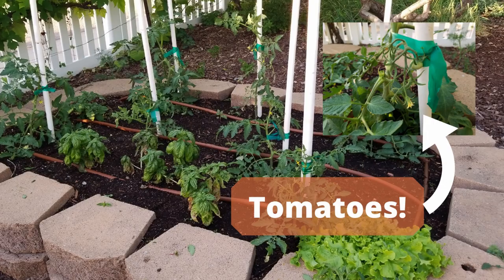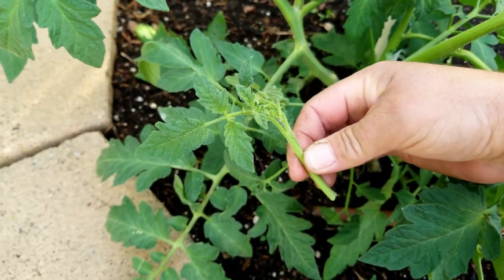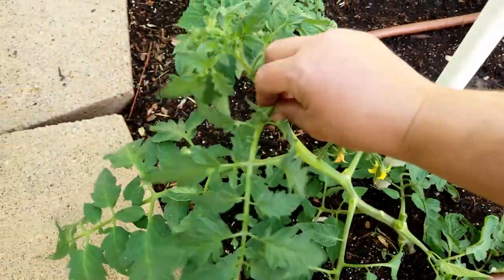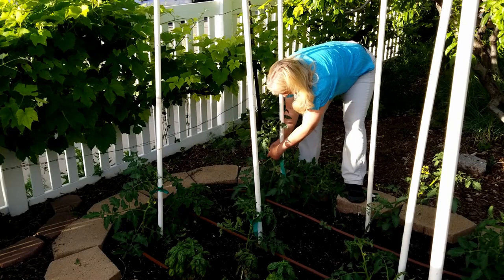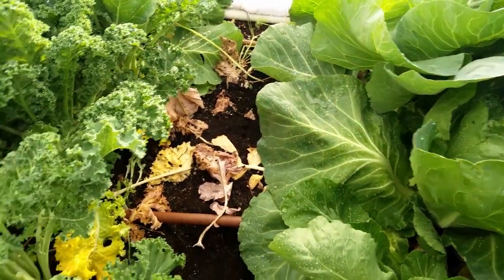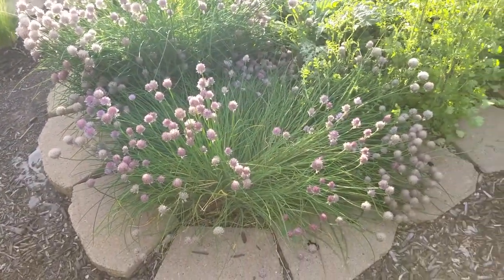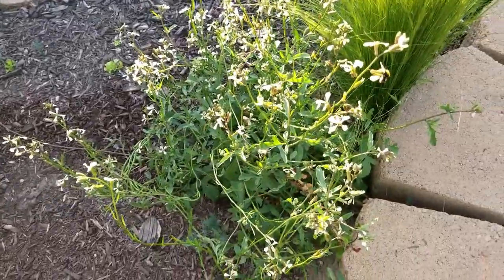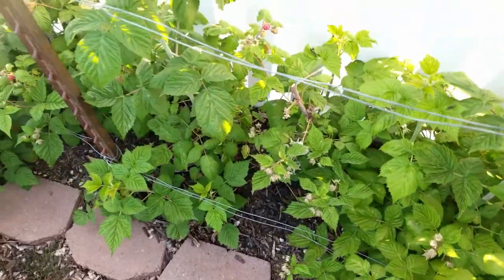Tomato Pruning and Garden Tour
There are many ways to prune tomatoes and I will cover one of them in today's video.  This way of trellising and pruning tomatoes seems really easy, but lets try it together and see how it goes!